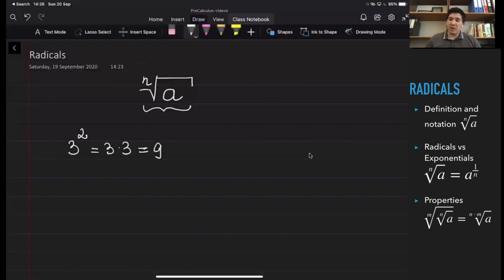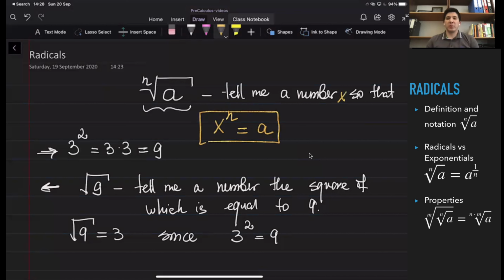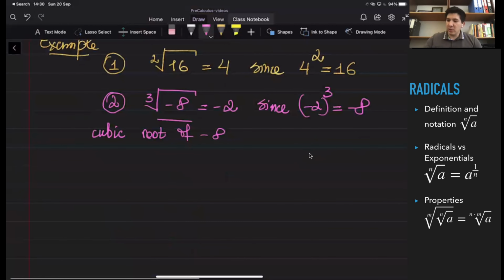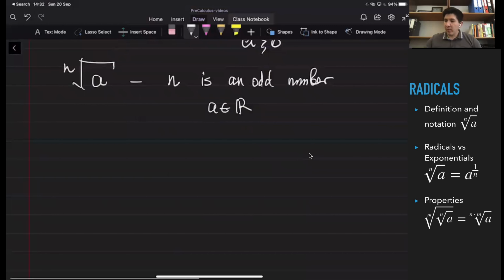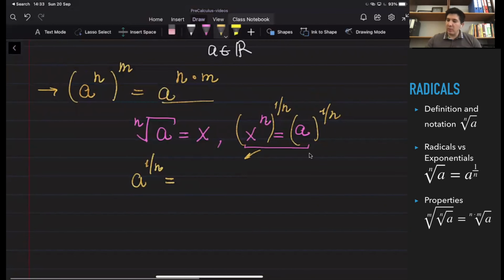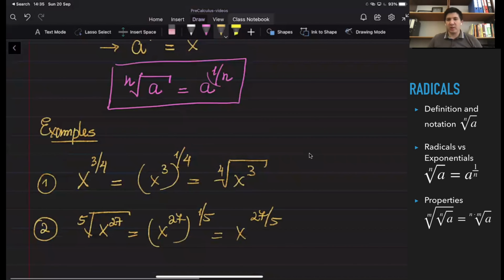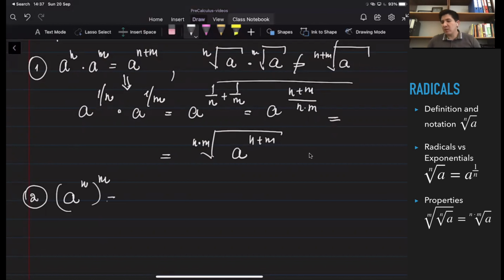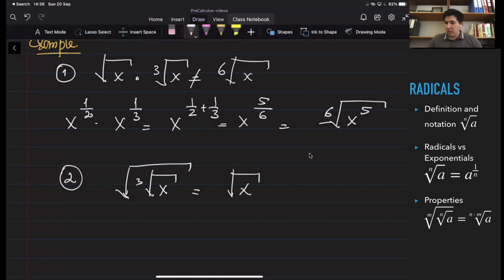Radicals. Examples, Properties and the Connection with Exponentials.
Intro: (0:00)
Definition radicals: (1:33)
Examples: (2:26)
Odd and even powers: (4:55)
Radicals vs Exponentials: (6:07)
Properties: (9:55)